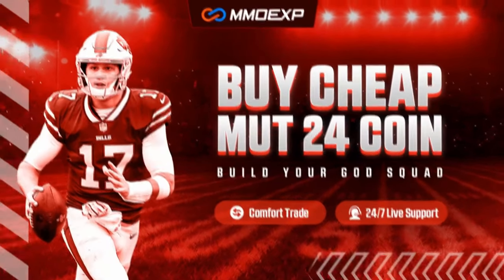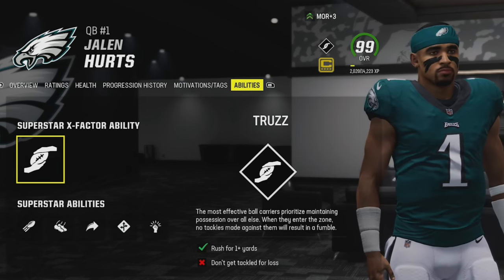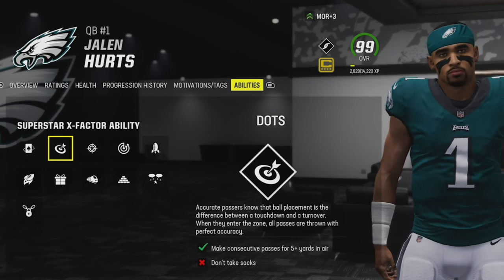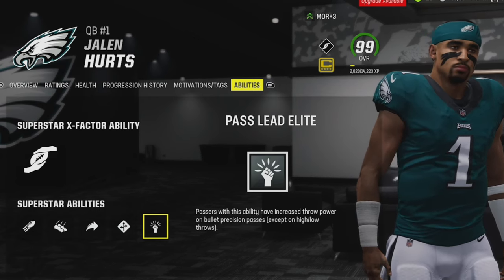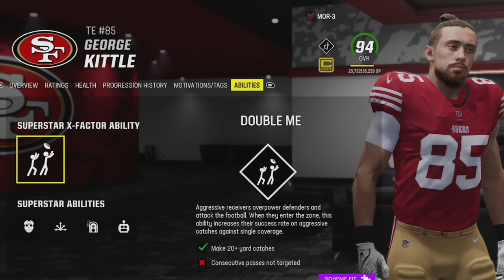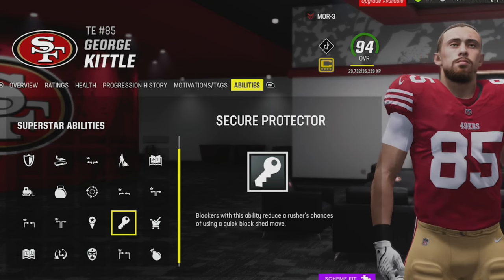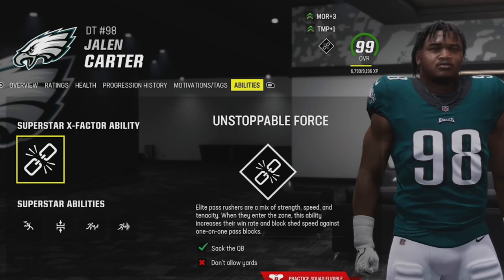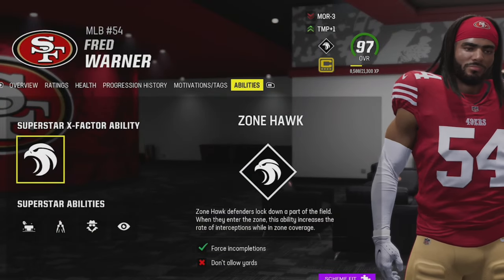Best Superstar & X-Factor Abilities For Every Position in Madden NFL 24 on Offense & Defense! Tips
in this video I show the best X-factors and superstar abilities to use in madden NFL 24 in CFM connected franchise mode and MUT madden ultimate team

0:00 Madden NFL 24 Tips
0:47 Quarterback
5:37 Running Back
6:59 Receiver
10:01 Tight End
10:58 Offensive Lineman
12:39 Defensive Lineman
14:45 Linebacker
17:31 Cornerback
19:44 Safeties